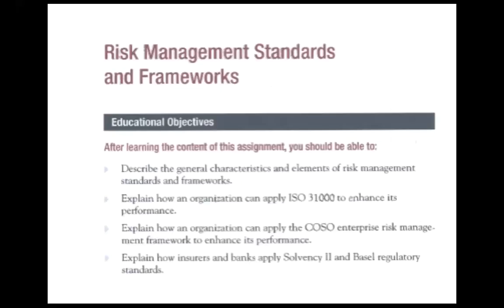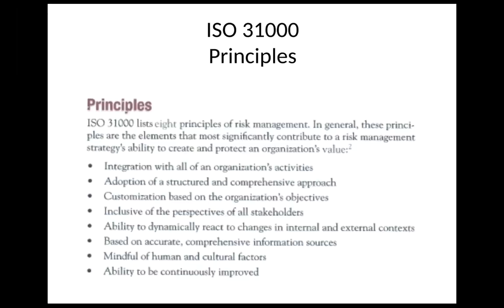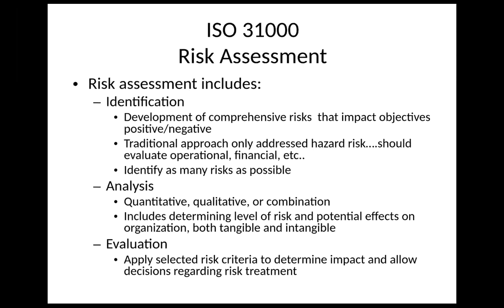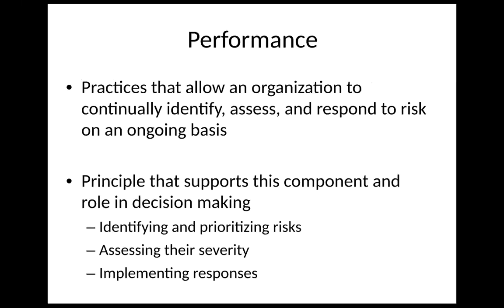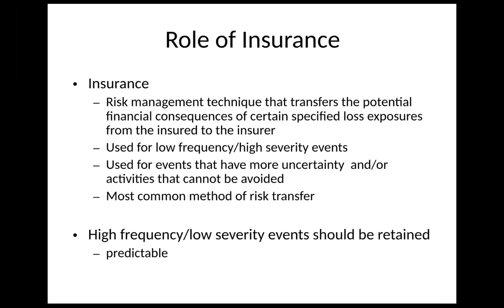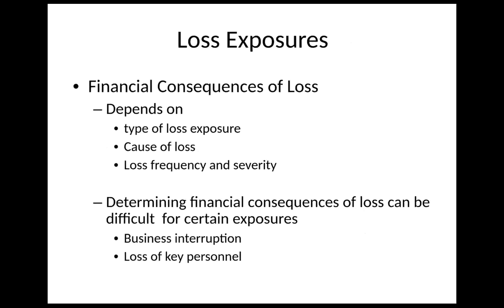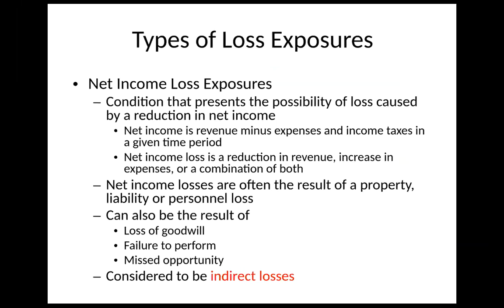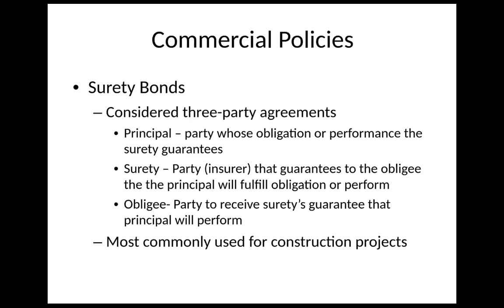ARM 54 Week 2 Chapters 2 and 3